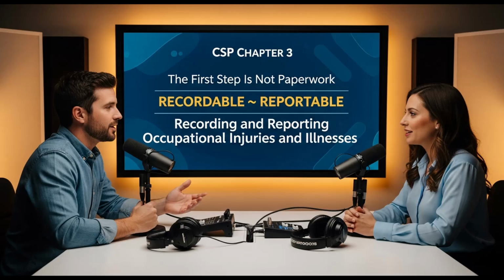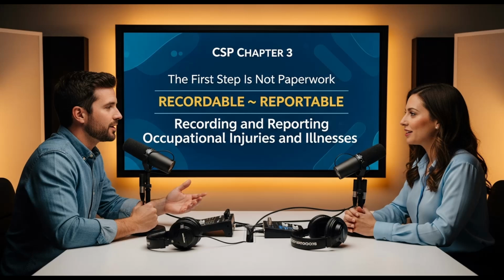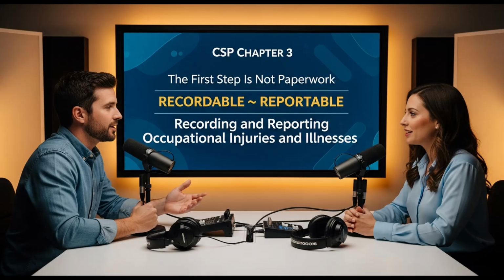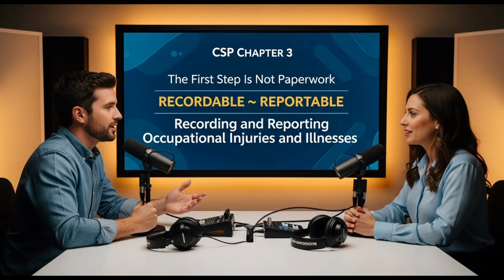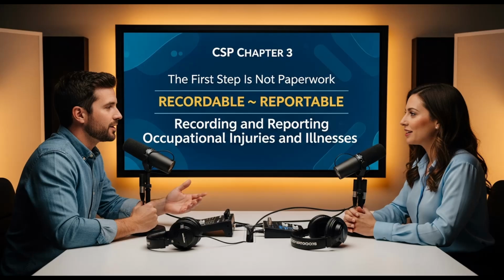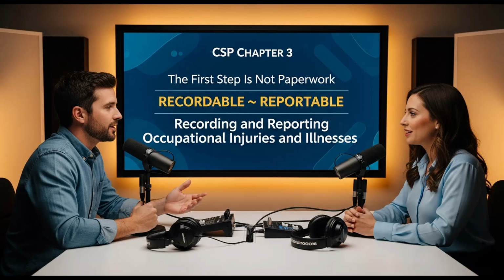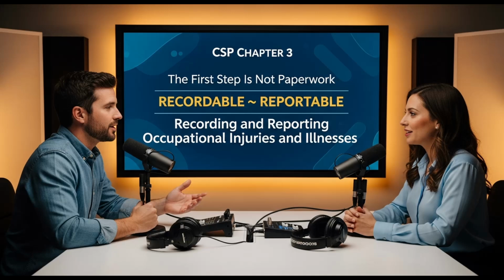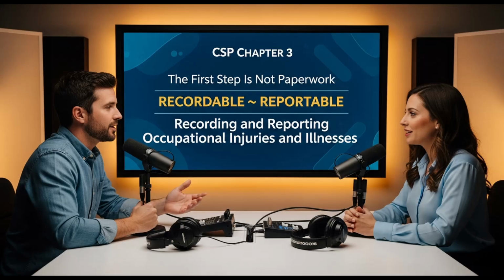CSP Chapter 3 | OSHA Recordkeeping Explained | Record vs Report Under 29 CFR 1904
Welcome back to QHSE Talks, the channel where safety standards, regulations, and professional certifications are translated into clear, real-world understanding. In this episode of our CSP Series, we take a deep, practical dive into Chapter 3 of David Yates’ Safety Professional’s Reference and Study Guide—one of the most critical chapters for CSP exam success and OSHA compliance in the field.

This episode focuses on OSHA 29 CFR 1904: Recording and Reporting Occupational Injuries and Illnesses, a regulation that is frequently misunderstood, incorrectly applied, and often treated as nothing more than administrative paperwork. In reality, OSHA recordkeeping is a decision-driven process that begins the moment an incident occurs—and if that sequence is misunderstood, everything that follows can be wrong.

We begin where OSHA and the source material insist we must begin: with the injured or ill employee. Before logs, before forms, before deadlines, the first and non-negotiable priority is ensuring proper and appropriate medical care. This principle is emphasized clearly in Chapter 3 and is often overlooked in practice. As safety professionals—and especially as CSP candidates—we are expected to understand this hierarchy and apply it correctly.

From there, the episode methodically walks through:

The difference between recording and reporting (Record vs Report)

Which employers are covered under OSHA recordkeeping requirements

How OSHA defines work-relatedness, including travel and remote work

What qualifies as a new case

The six general recording criteria every safety professional must know

Special recording situations such as needlesticks, medical removal, and hearing loss

OSHA’s fatality and severe injury reporting timelines

Proper use of OSHA Forms 300, 301, and 300A

Executive certification, posting, privacy cases, and record retention

How to calculate and interpret TCIR, DART, and Severity Rates

This episode is designed not only to help you pass the CSP exam, but to help you think like a competent safety professional under pressure. It emphasizes judgment, sequencing, and intent—not rote memorization. If you have ever asked yourself:

“Do I record this or report it?”

“When does the OSHA clock actually start?”

“What comes first: care or compliance?”

“Why do companies still get this wrong?”

—this episode will give you clarity.

Care First. Compliance Second.
That message runs through the entire discussion, reinforcing OSHA’s intent and the professional responsibility of safety leaders.

Whether you are a CSP candidate, an HSE manager, a safety engineer, or a QHSSE professional, this episode will strengthen your understanding of OSHA recordkeeping and improve how you apply it in real situations.

CSP exam preparation

OSHA standards explained

Safety leadership and culture

Lagging vs leading indicators

Real-world HSE decision-making